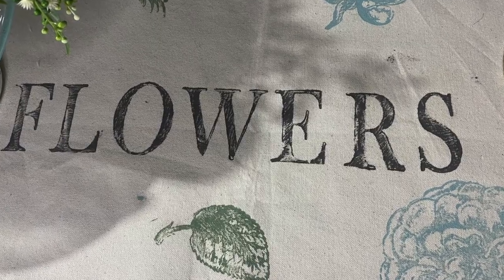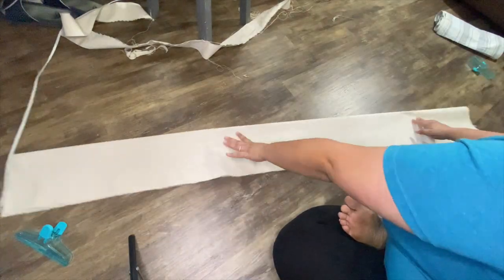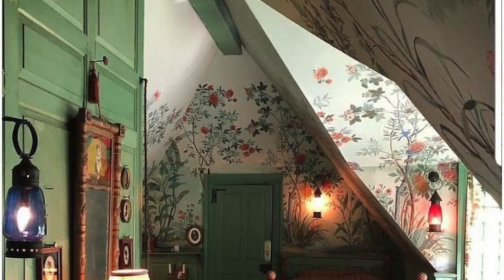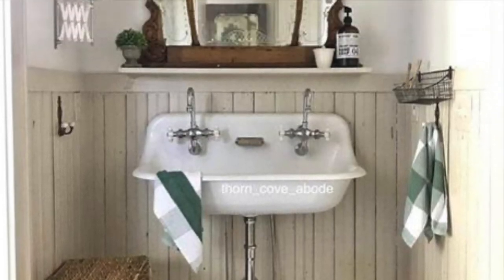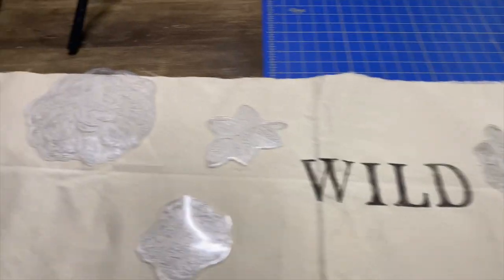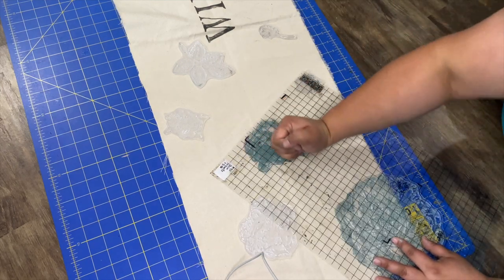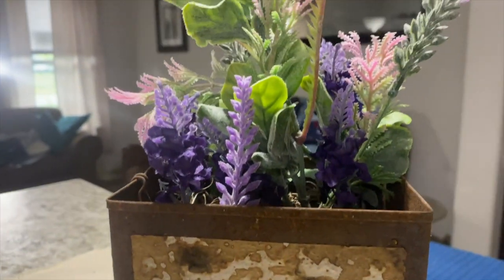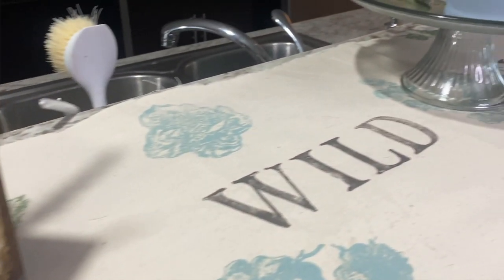Cottagecore Decor & More Collab - DIY Table Runner - IOD Stamps- DIY Paint- DIY Decor Painted Canvas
Yall - Another Exciting Collab! This one is with Bri from Upcycled by Bri and Jackie from Ruth & Ruby- both are extremely talented - and all links will be down below ! Make sure to check out both of their videos - your gonna love 'em!

I am an Ambassador for Long Legacy Paint! Don't forget to use the code!
AFFILATE LINK:
HANDCRAFTEDFROMHOME20
*** Check out other videos and lives on my facebook for more diys with Long Legacy Paint!